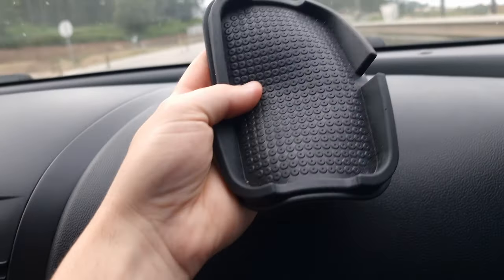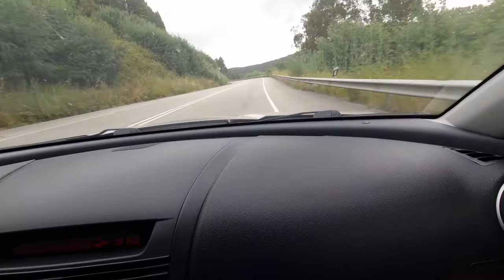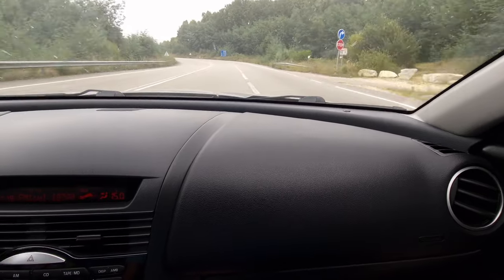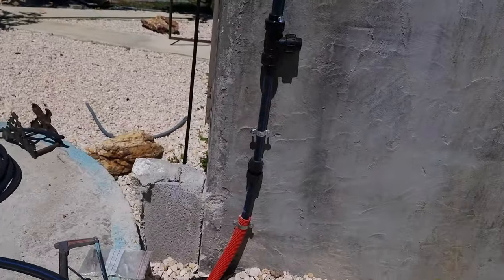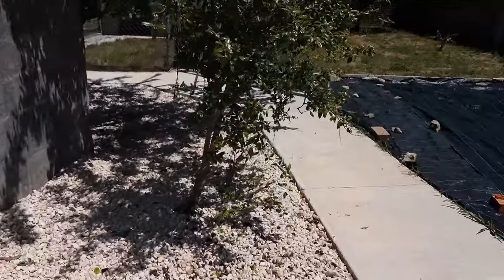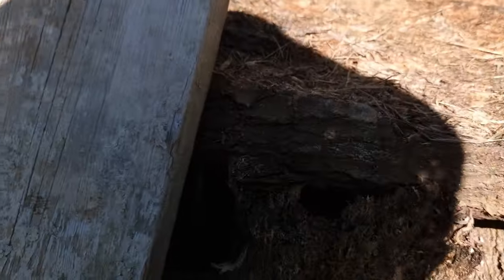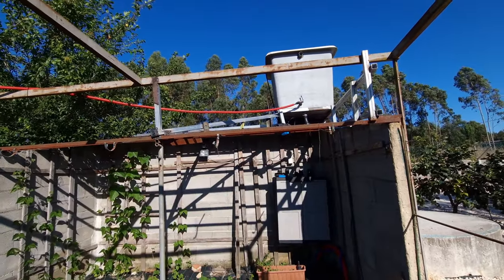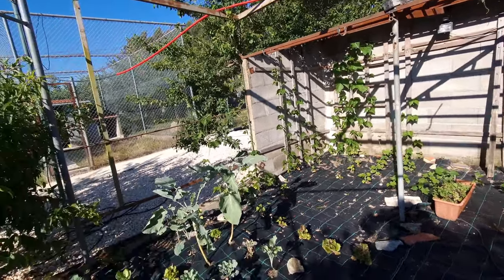BIGGEST BEETLE IN EUROPE. RX8 IS A GREAT CAR. LOVE DESERTS.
So beetles are finally happy and all self dependent in there shelters, but now I have to make sure a family or birds are save in the tree and need to keep everyone away from the tree. I might plant sun flowers to help them out with food. Good thing the hornets are gone now that there no more plums. A quick trip review on the RX8, always so much fun.   Major update on the water supply for the green house and chicken palace. Also a beautiful desert with milk cream with a custard texture and with a amazing burned sugar method that makes it such a wonderful experience. I will start filming the food content more often with more details on how its made. Also a amazing limoncello recipe on the next video.